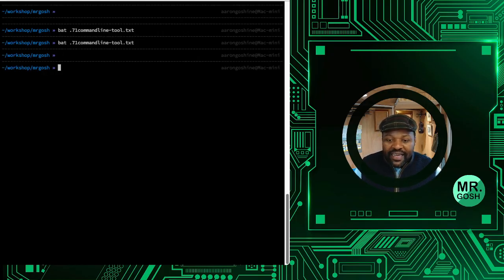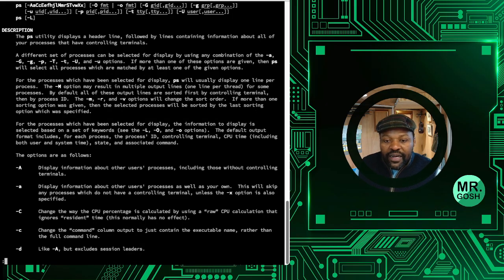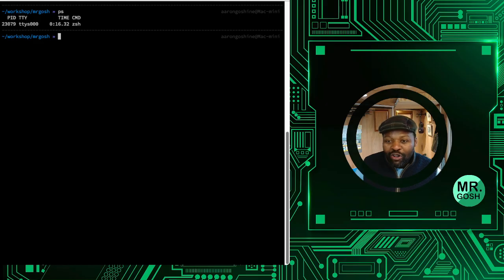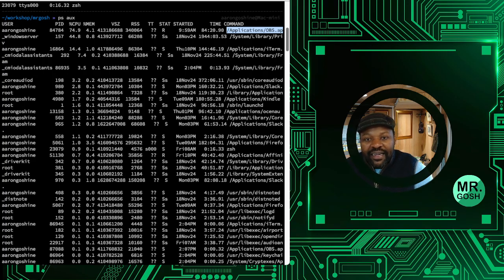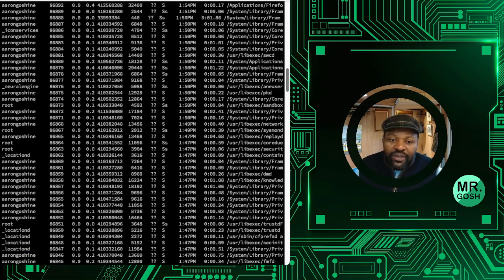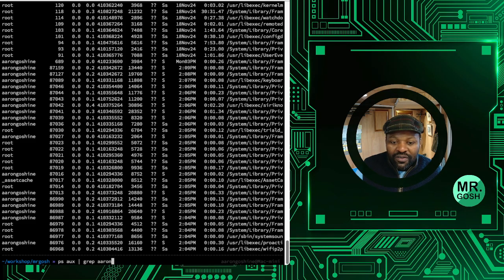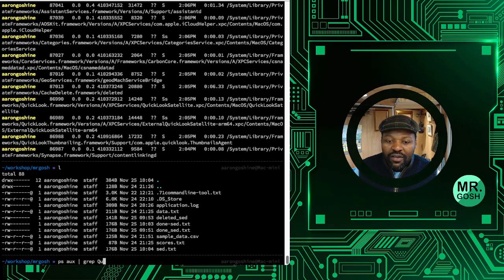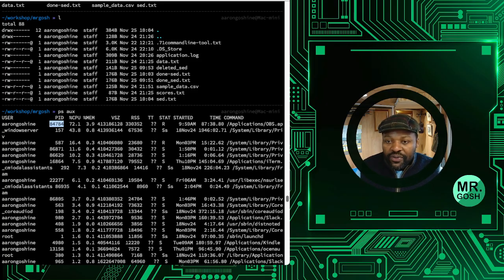Manage Processes Like a Pro with 'ps'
An introduction to 'ps', the command for viewing current processes on your system.